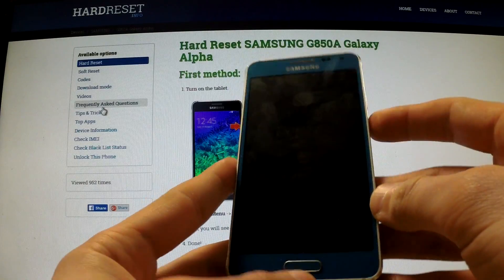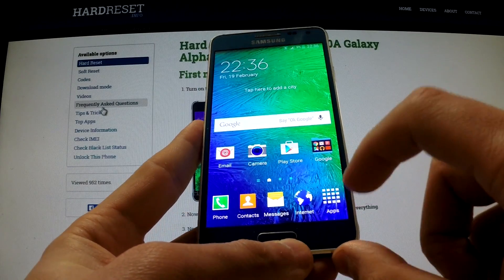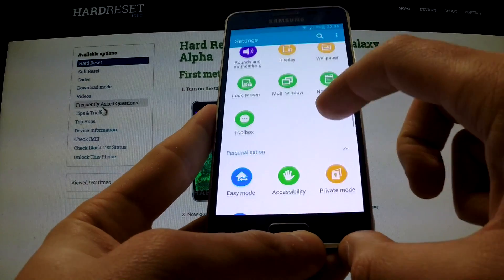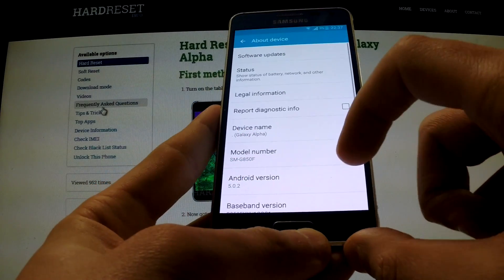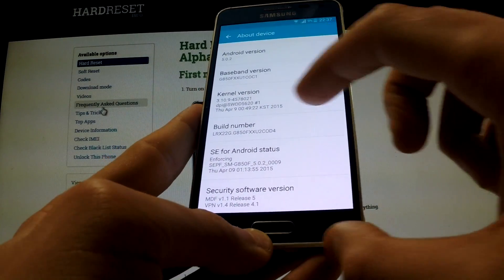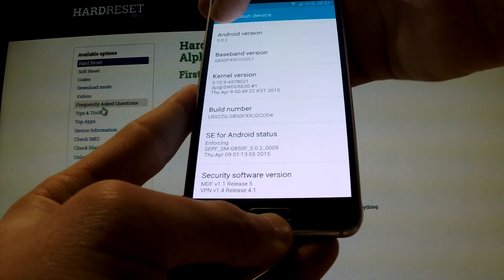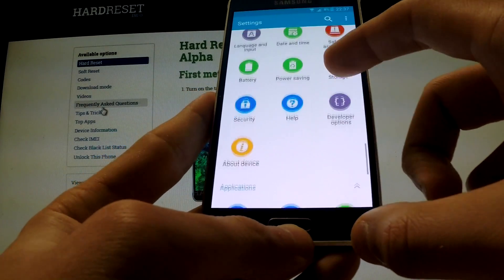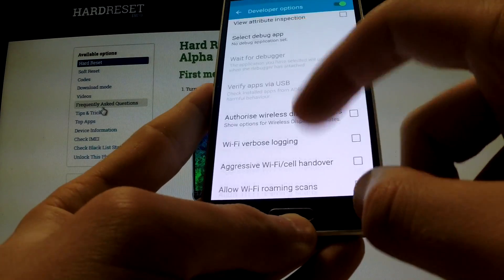Developer Options Samsung Galaxy Alpha - how to enter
How to open Developer Options? How to active Developer Mode?

In this tutorial we explain step by step how to open Developer Mode in most Android pohnes

From the Android Developer Options sectiont you can enable plenty of hidden phone's features.